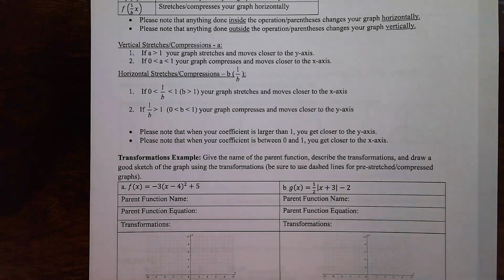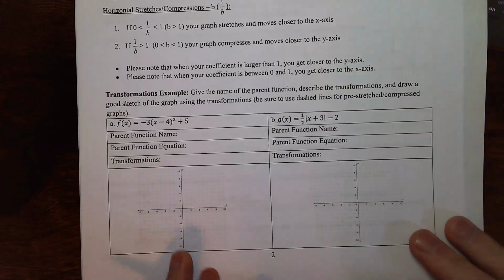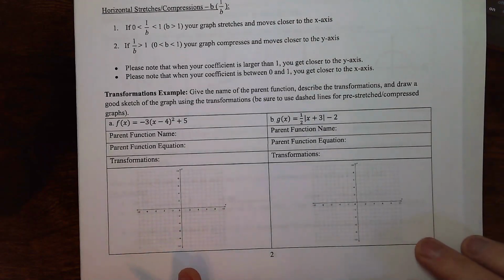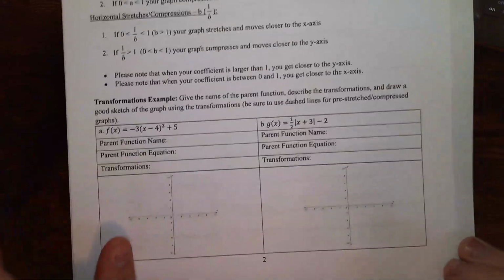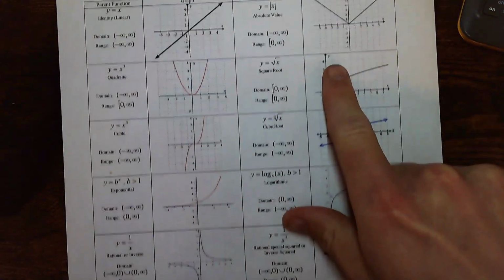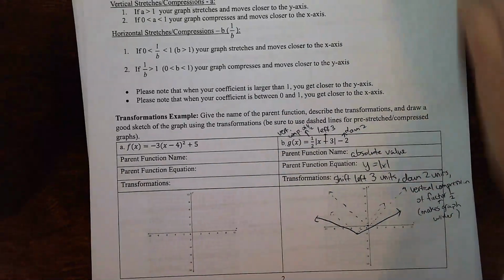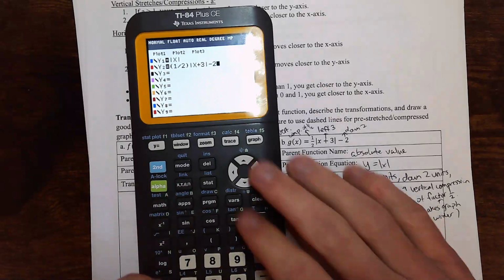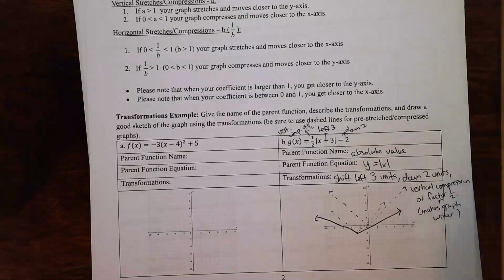A2 Lesson 2.2 Example 1B Describe Transformations of a Function